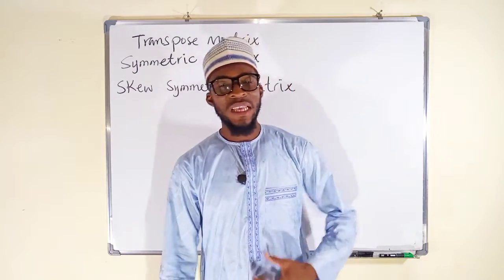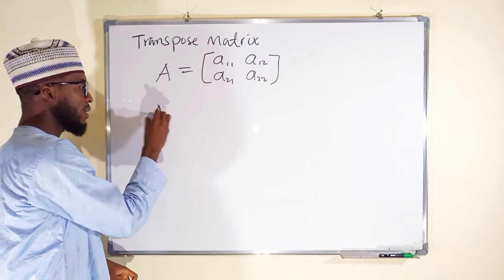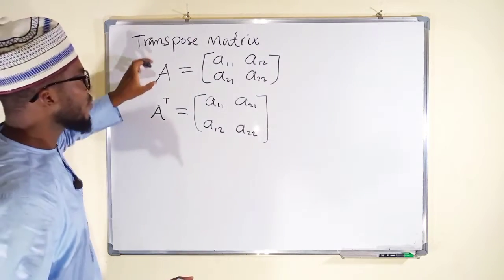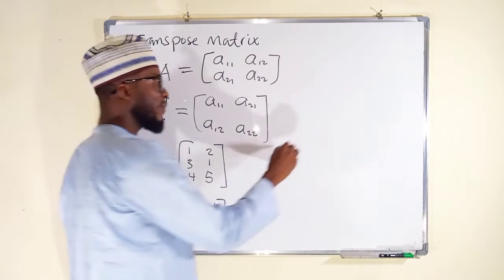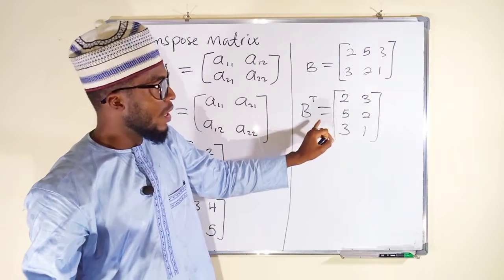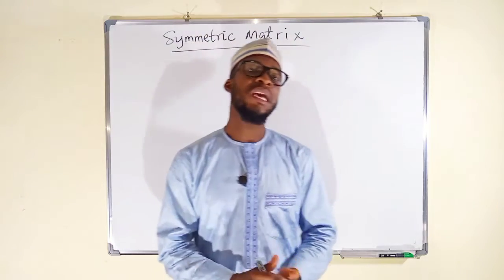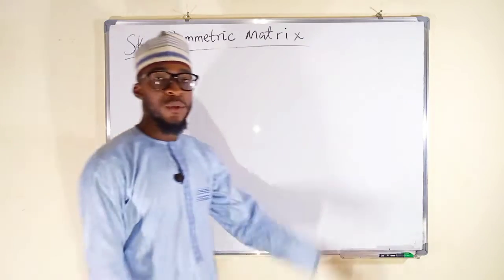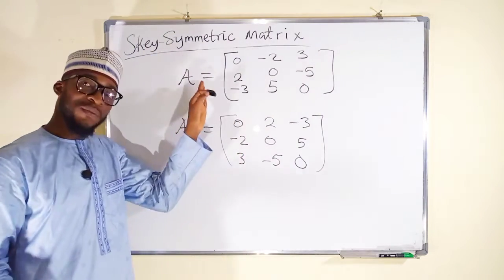Transpose Matrix | Symmetric Matrix | Skew Symmetric Matrix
0:36 The transpose of a matrix is simply a flipped version of the original matrix. We can transpose a matrix by switching its rows with its columns.
The symbol is a "T" placed above and to the right like this: Aᵗ

4:35 In linear algebra, a symmetric matrix is a square matrix that is equal to its transpose.

5:41 Square matrix A is said to be skew-symmetric if aᵢⱼ =−aⱼᵢ for all i and j. In other words, we can say that matrix A is said to be skew-symmetric if transpose of matrix A is equal to negative of matrix A i.e (Aᵗ =−A). Note that all the main diagonal elements in the skew-symmetric matrix are zero.